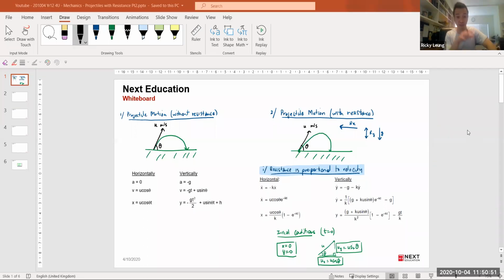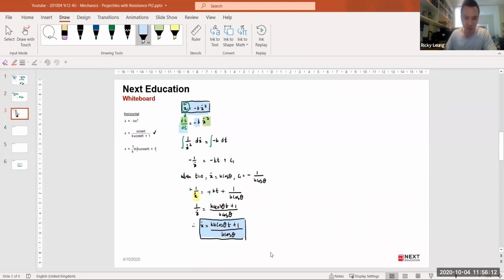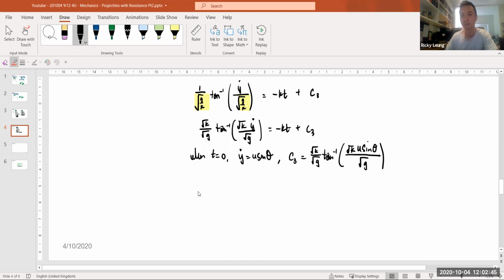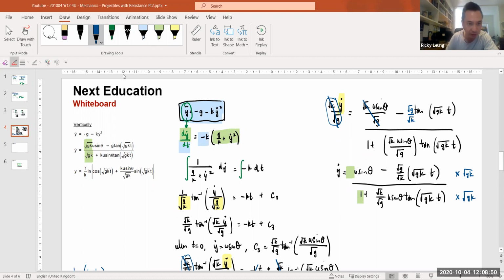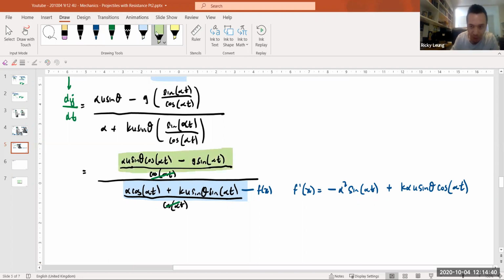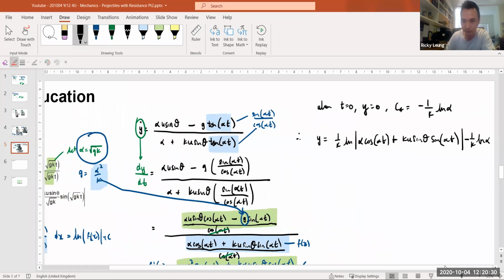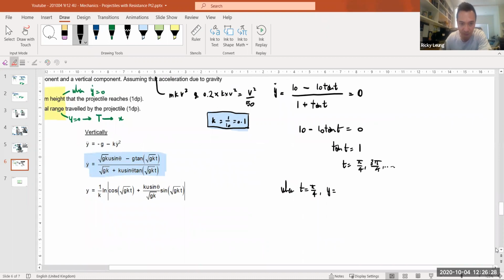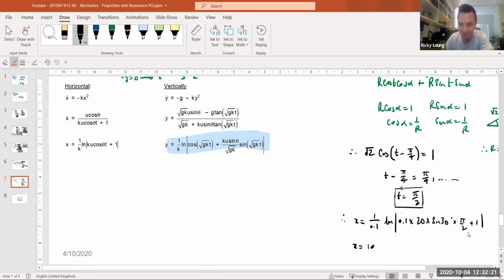HSC Year 12 Extension 2 (4U) - Mechanics Projectile Motion with Resistance - Part 2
This video is the second of three videos on the new syllabus sub-topic of Projectile Motion with resistance under the Mathematics Extension 2 topic of Mechanics. In this video, resistance is assumed to be proportional to the square of velocity.

The two video will aim to cover some past paper/other questions.

CORRECTION: For the final question, the solution of 13.1m is correct by the working out should be 10ln(root(3)*pi/2+1) - I wrote sin30, when it should have been cos30.